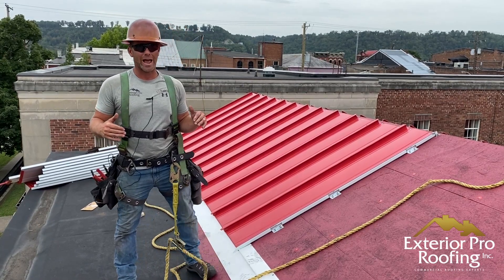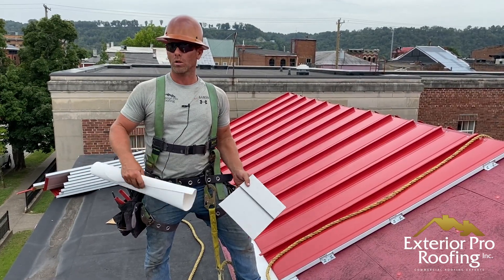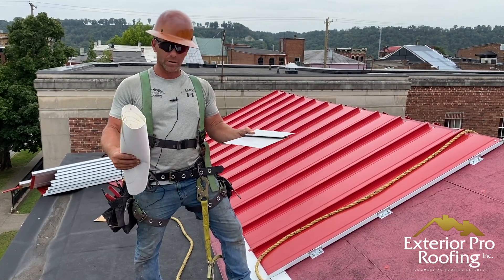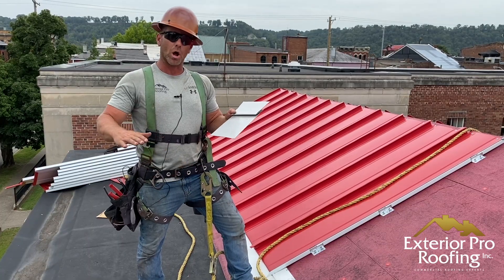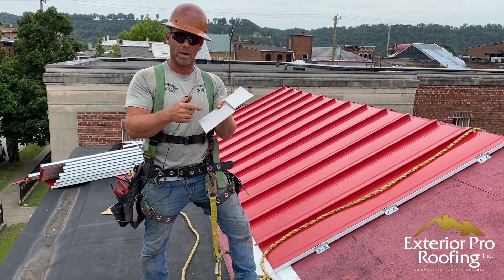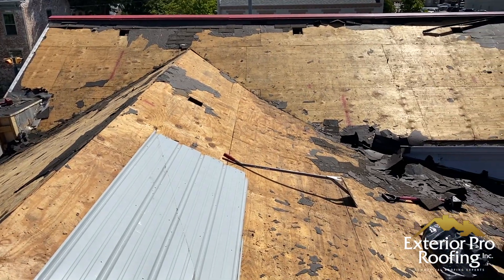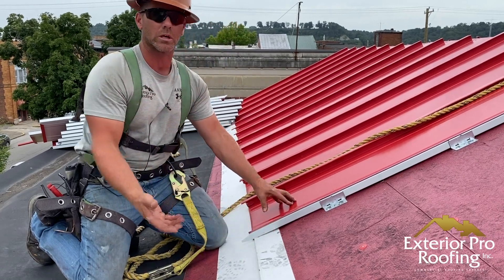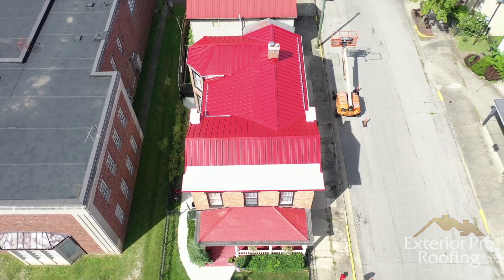How to tie in Standing Seam Metal Roof to a Box Gutter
In this video we'll look at how to tie in or transition a standing seam metal roof to a box gutter liner. We use a special type of PVC clad metal to connect the standing seam to the new PVC box gutter liner.